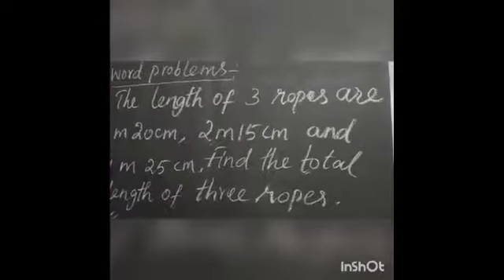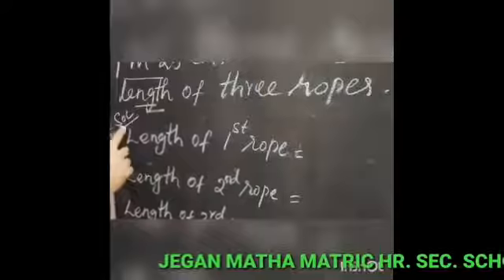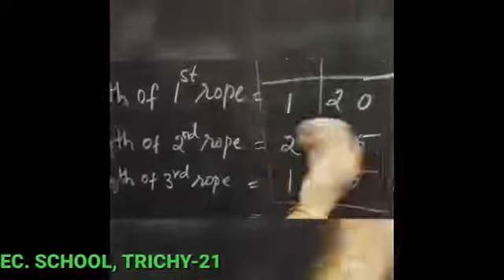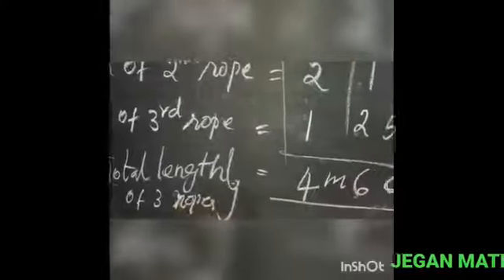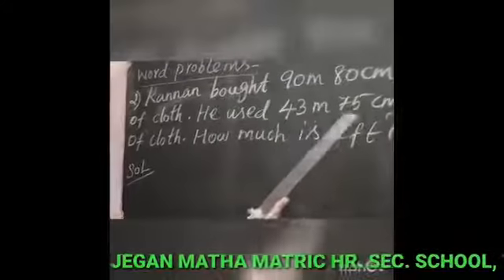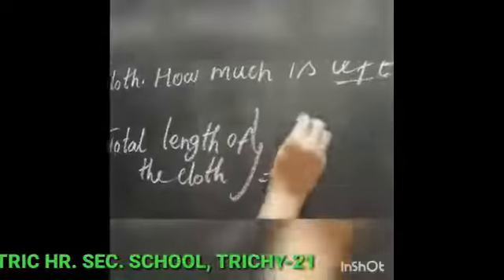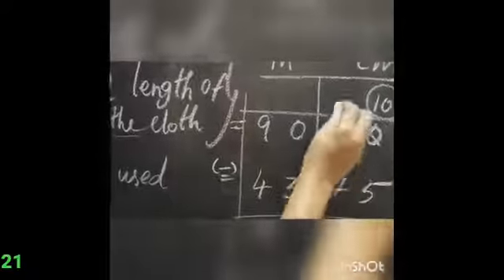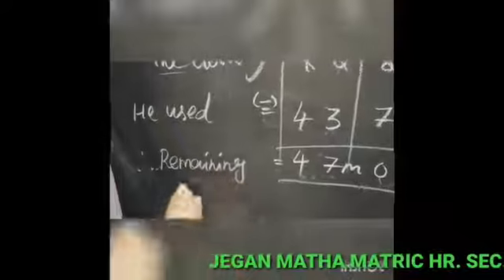STD V MATHS - MEASUREMENTS (PART 4)